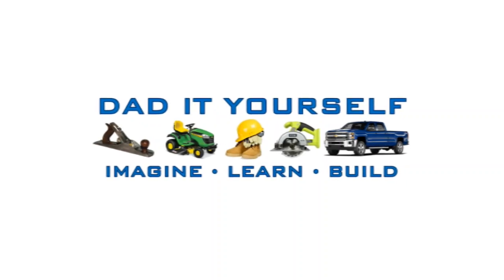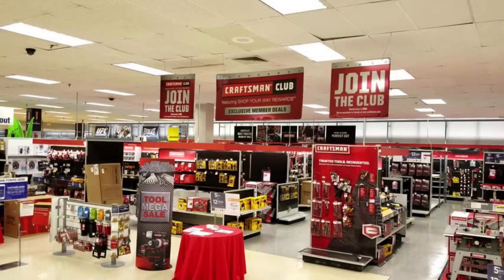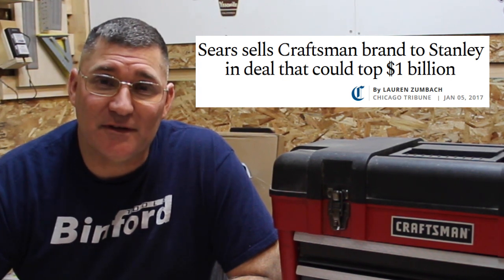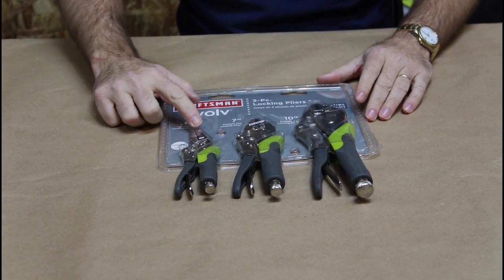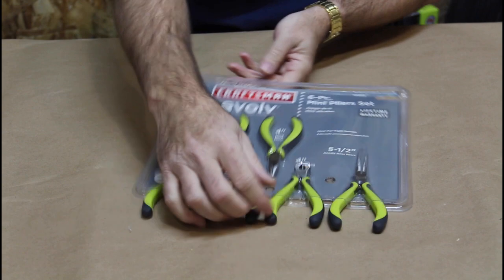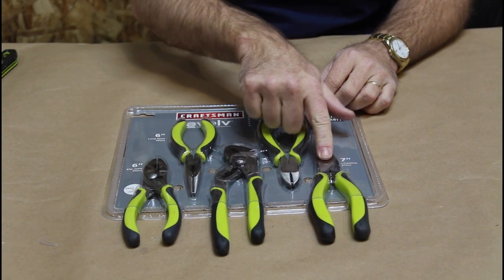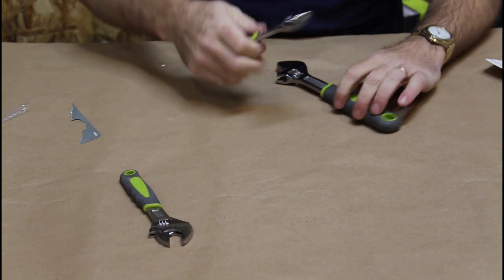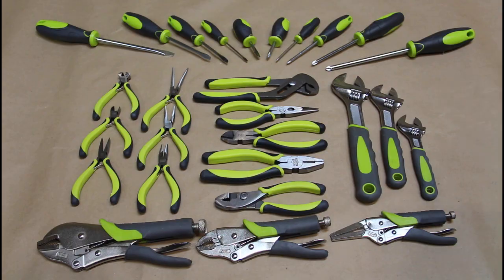CRAFTSMAN Evolv Hand Tools | UNBOX and REVIEW | 2020/05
Tools have become much more to many of us, not only do we use them to fix and build things, but they are pieces of pride and accomplishment, we collect them, display them, talk about them. We are LOYAL brand followers.

Ryobi with its wide variety of tools, at an affordable price, and readily available at the local Home Depot, online at Direct Tools Outlet, on Amazon and eBay, is my LOYALTY. But they don’t make very many hand tools!

Fortunately, Craftsman has come through for me again, with a line of homeowner tools they call Evolv.  Just like their big brothers at Sears with their red and blue handles and lifetime warranties. Evolv has a wide variety of hand tools, and the best thing yet… They are Lime Green, just like my Ryobi Tools!

Helpful/Mentioned Links:

Craftsman Evolv Tool Line at Amazon.com Evolv